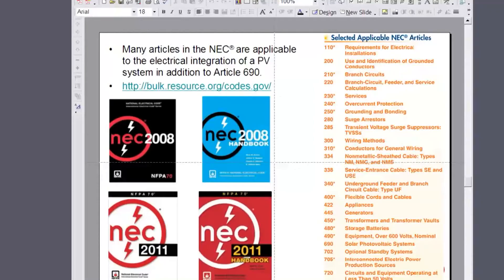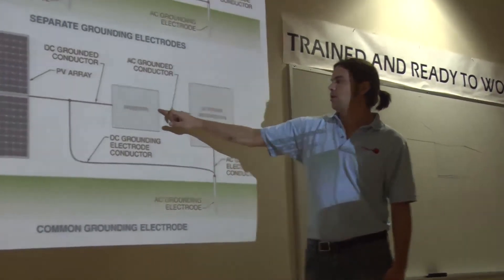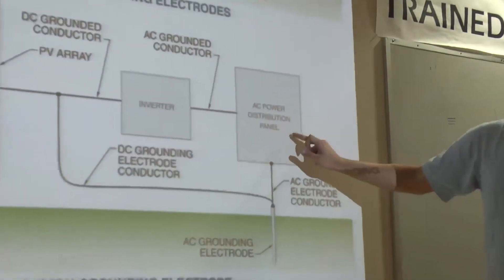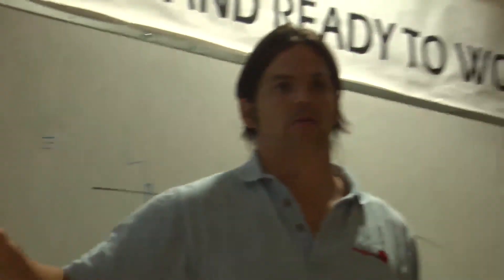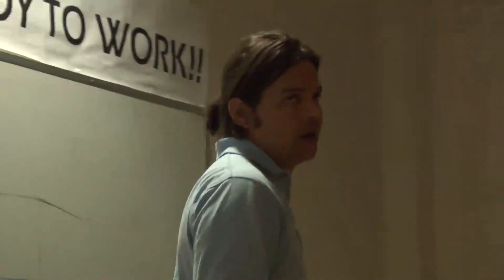PV201e from ImagineSolar | Start Anytime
PV201e is a foundation course in Solar Photovoltaic Systems designed by ImagineSolar CEO and Founder Michael Kuhn.  With purchase comes 6th months access to PV201e as a course, as well as weekly Online LIVE sessions held by ImagineSolar Senior Instructor Doug Soester.  If your looking to implement solar PV system knowledge into your business, career, or even your own home: let Doug and Michael be your expert trainers and advisers online, anytime.